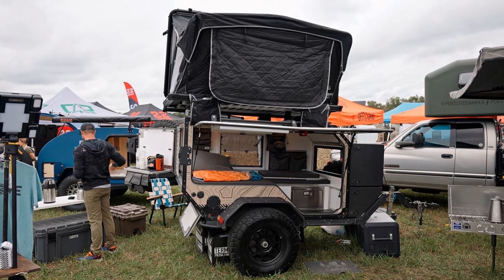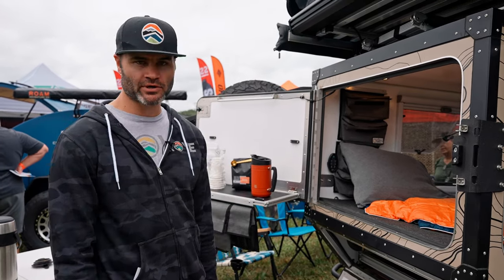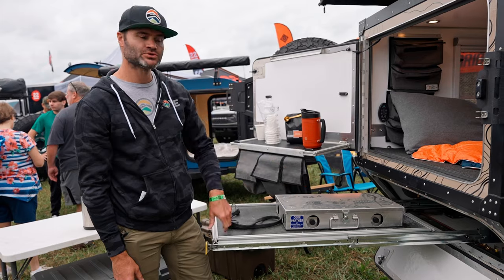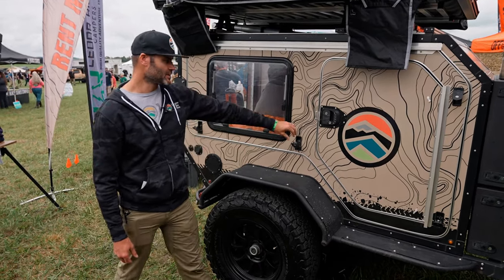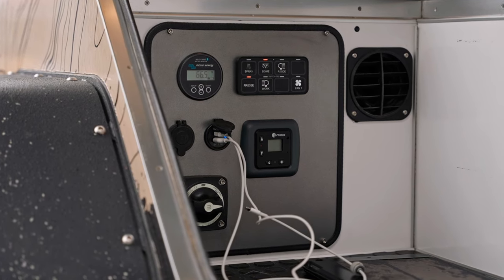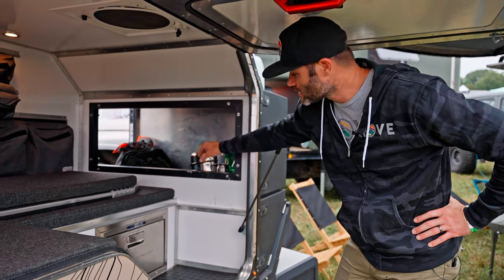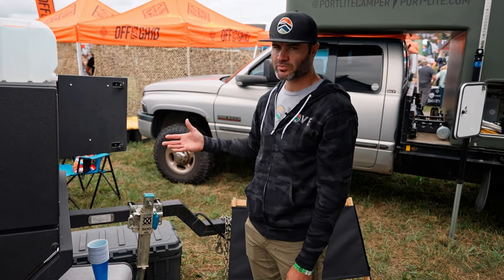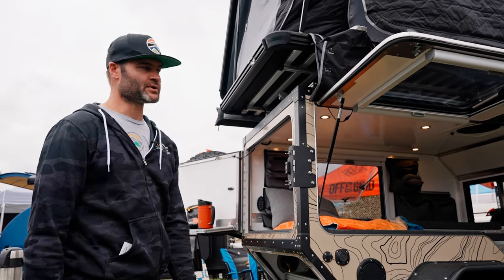T.K. 4.7 Trailer By Overkill Campers and Rove Rentals At @OverlandExpo East 2021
This video features The T.K. 4.7 Trailer By Overkill Campers and Rove Rentals At @OverlandExpo  East 2021 at Arrington, VA